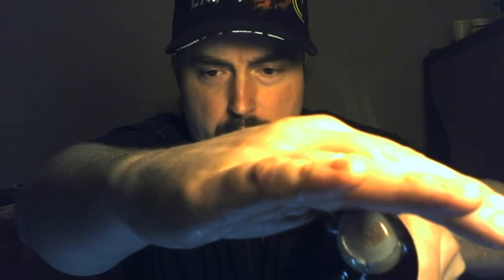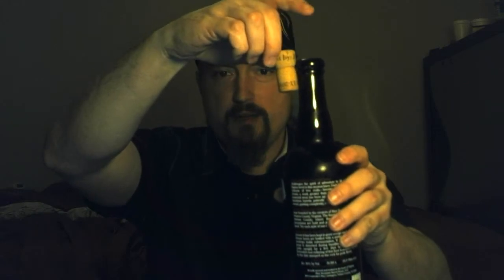Blue Mountain Brewery Dark Hollow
This is an exceptional imperial stout. With lots of roasty malts, above average bourbon flavor, and that sweet smoothness that only oak aging can provide, I suggest this to any stout fan.